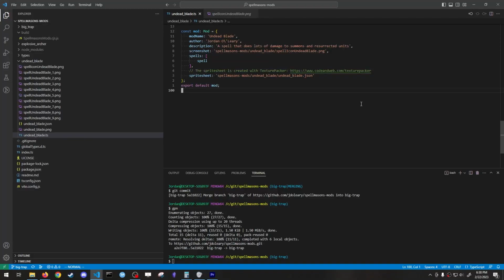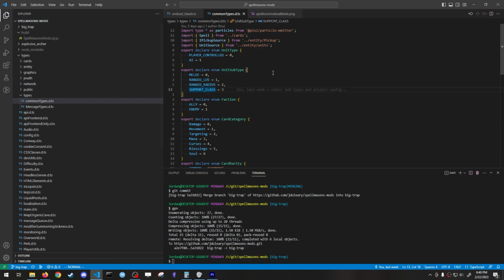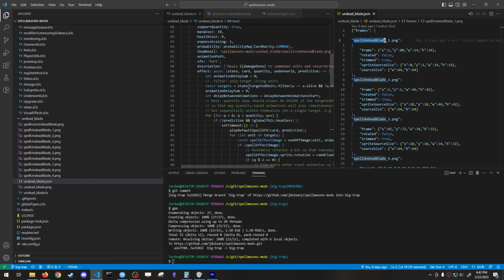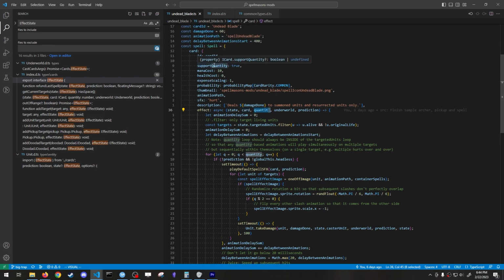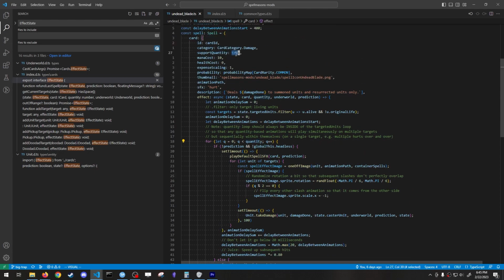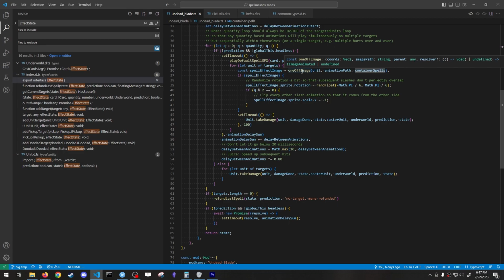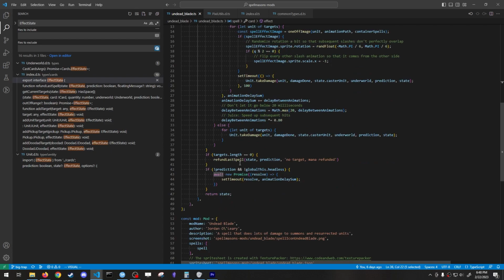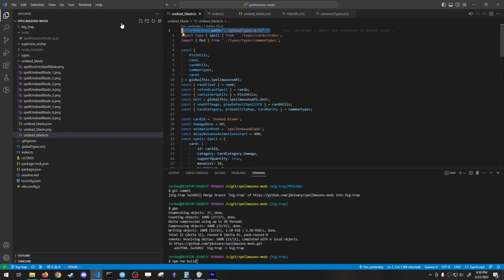Modding Spells - Spellmasons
This tutorial shows you how to mod your own spells in Spellmasons

Timestamps:
0:27 Spell icon borders / Categories
0:39 Spell properties overview
1:56 Custom spell thumbnail
2:17 Custom Animations (for Units, Pickups, Spells, anything you want to animate!)
3:53 Coding the spell behavior
5:00 How to properly make use of state.targetedUnits so the spell will work with other spells
6:04 Allowing a spell to stack with itself
7:07 Layering Sprites visually
8:50 Refunding a dud spell
9:34 Demoing the newly modded spell
10:33 Exporting the mod

Prerequisites:
You should have a basic working knowledge of Typescript, Git, and NodeJS.